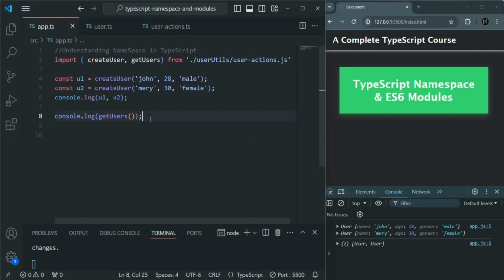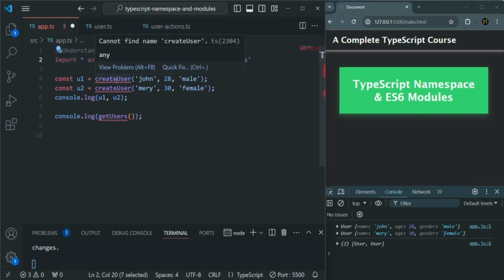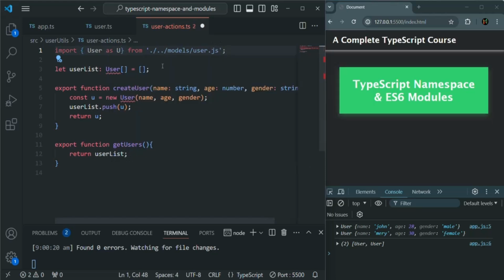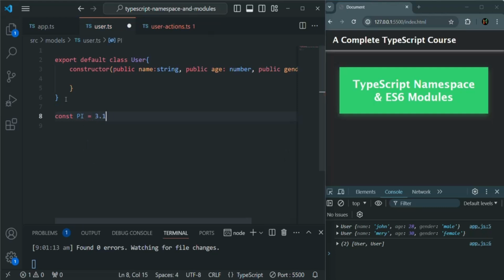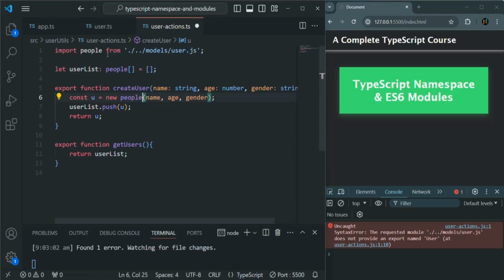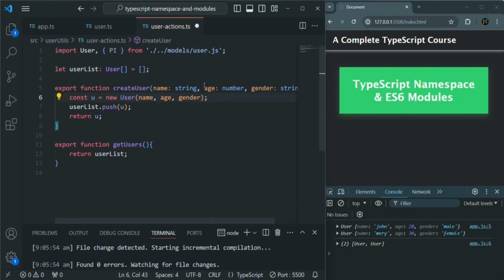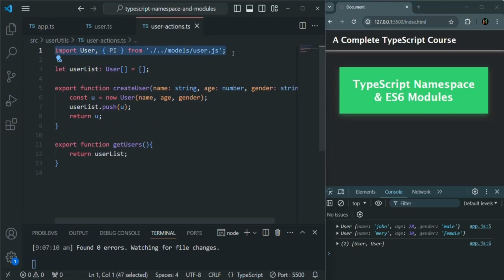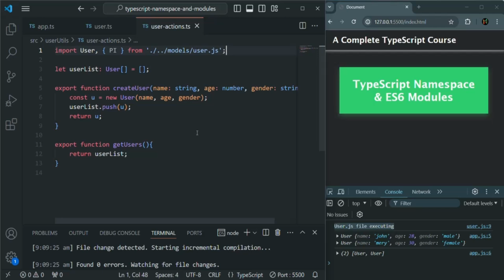#87 Different Import & Export Syntax | Namespace & ES6 Modules | A Complete TypeScript Course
Learn about: 💥💥💥💥💥💥💥💥💥💥💥💥💥💥💥💥💥💥💥💥💥